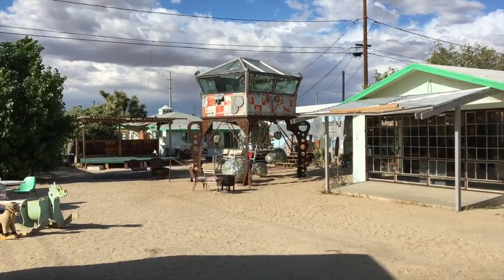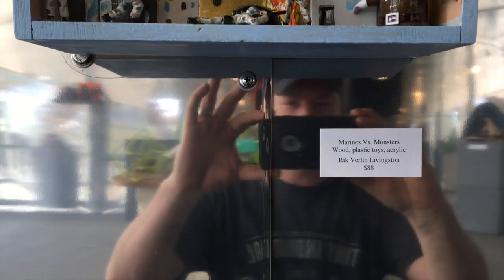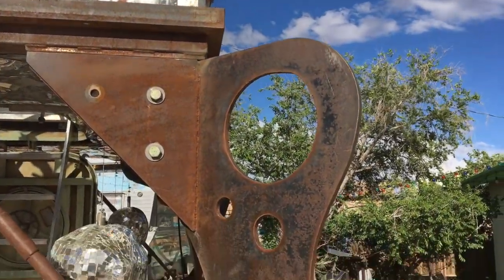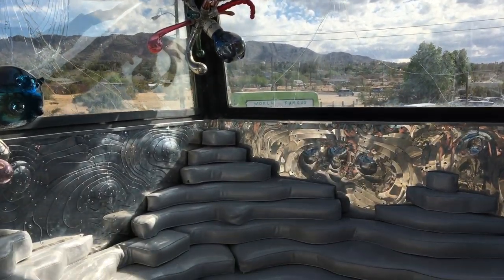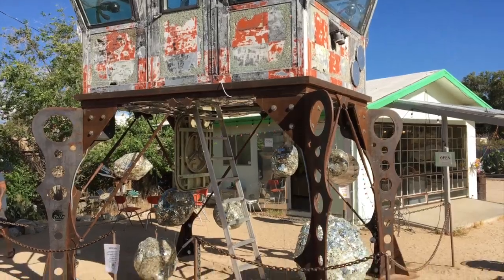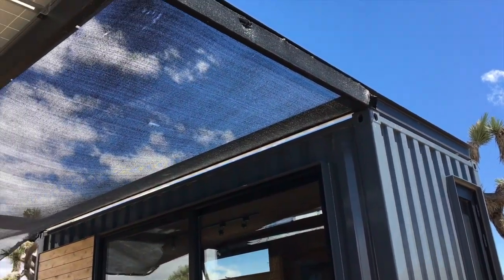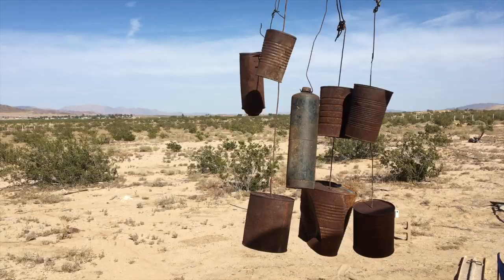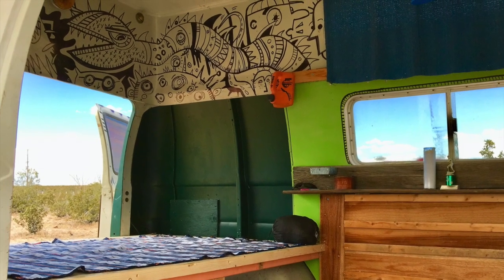Exploring WEIRD Joshua Tree, CA- Shipping Container Tiny House +Burning Man Festival "Tree House"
We have ANOTHER Joshua Tree hands-on building workshop coming up (with camping, AND a group cabin build!- like is below), but last time out there (there is so much to see and do near JT and Twentynine Palms), we stumbled across this dual shipping container tiny house AND a cool "tree house" like sculptural structure at the Art Queen Alley gallery near the Joshua Tree Saloon "downtown". Both are free to see and within about a mile or two of each other. (Exploring WEIRD Joshua Tree, CA- Shipping Container Tiny House +Burning Man Festival "Tree House")

HERE is a link list of materials/products I use in my builds, my books, workshops, and more: FREE shed plans down below too…..

My “Humble Homes, Simple Shacks” FIRST book- Like a DIY graphic novel

NEW Tiny House Shirts- Deek Design/Sketch (Helps keep this channel running!)

Deek's book "MICROSHELTERS"- A Bestseller...

Tiny House WOOD STOVE that we LOVE

The shed, tree house, and tiny house micro WINDOWS we often use:

Pet Peek DOME windows for tree houses, vardos, forts, and cabins